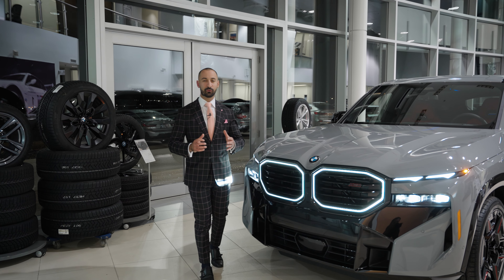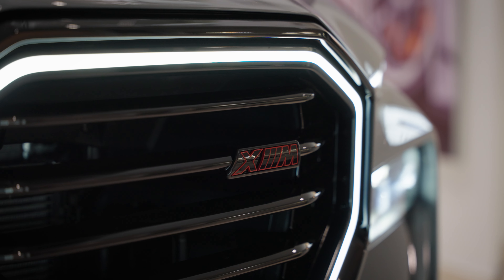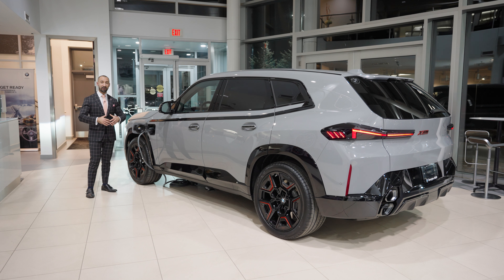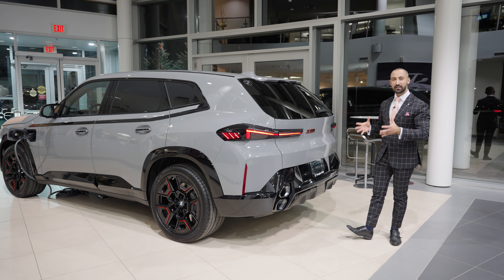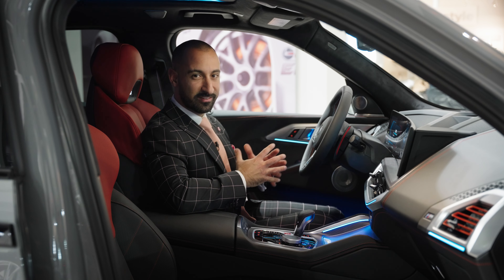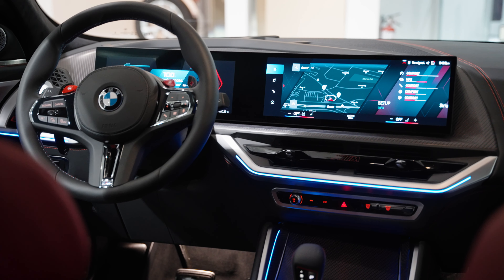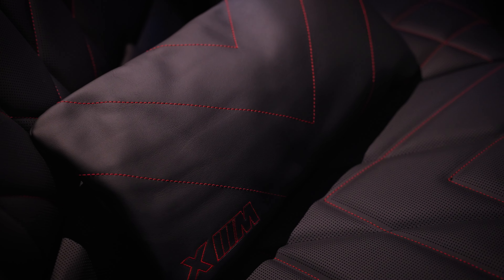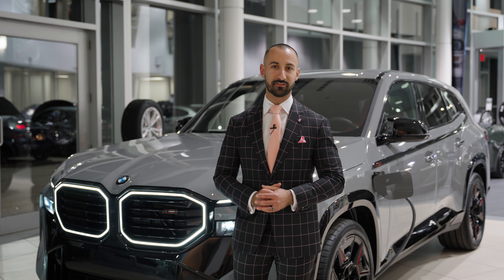BMW XM Label Red | Ultimate Performance | GeorgianBMW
Talk about exclusivity, luxury, and power. The BMW XM Label Red is the pinnacle of BMW design, technology, and performance.